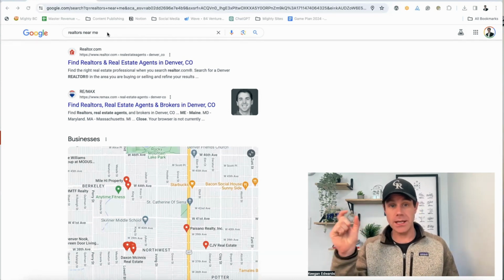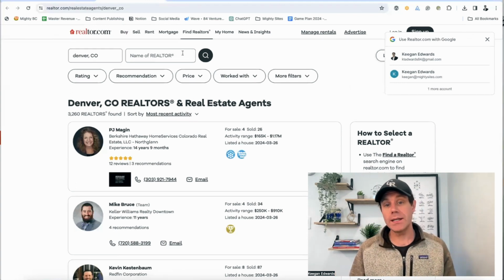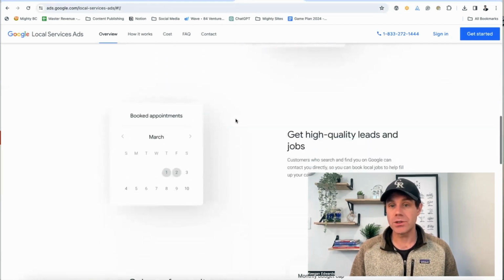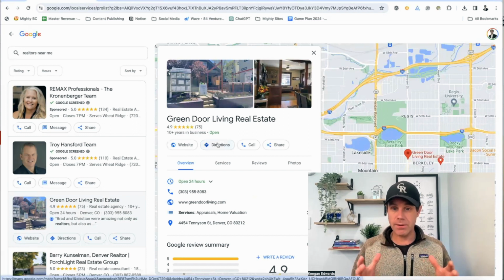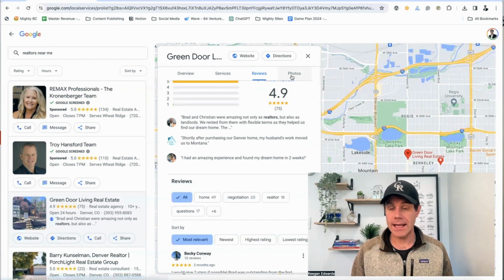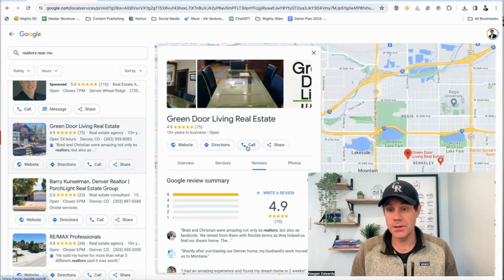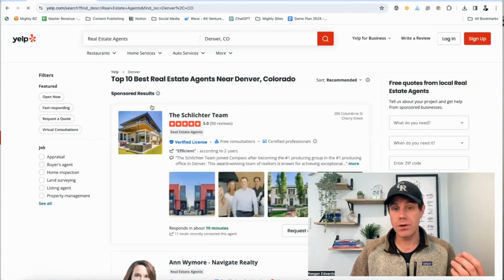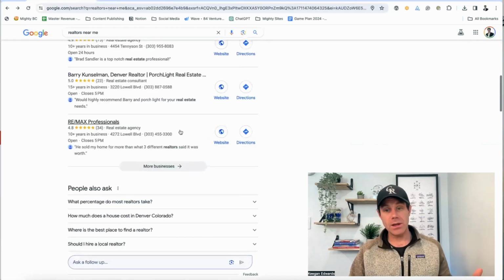How to Get More Clients from Local Google Searches - Easy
Learn how to get clients from Google Searches in this easy tutorial!

In this video, I share what I've learned from 20 years of working with small businesses to help them get more clients from Google searches.

Attracting more local clients from local Google searches is pretty easy once you understand how to do it.

I'll break down how I evaluate the Google searches results page to determine how to attract more customers from Google for your small business.